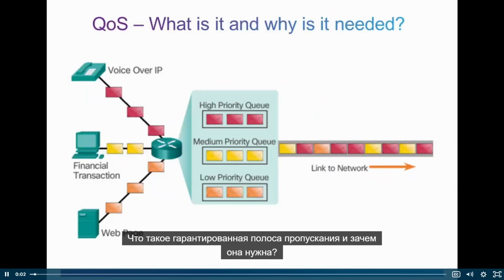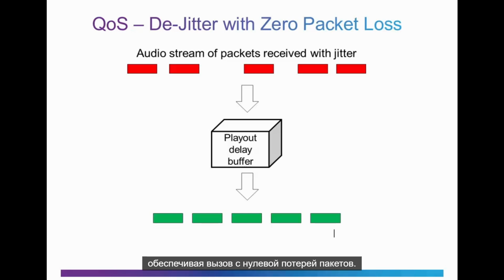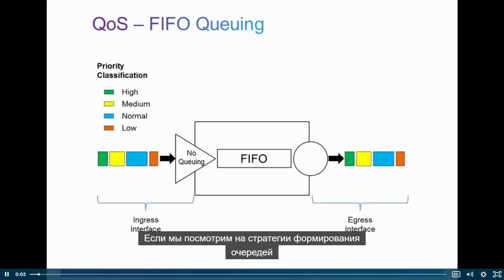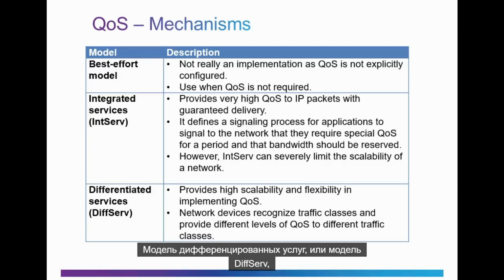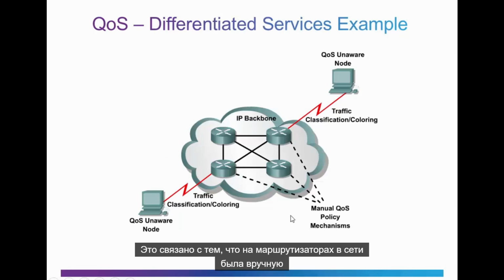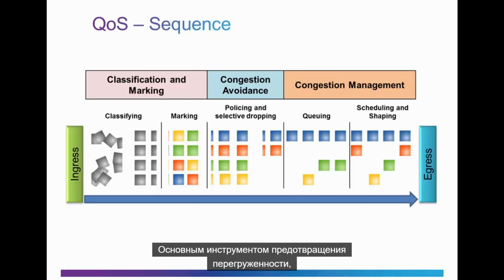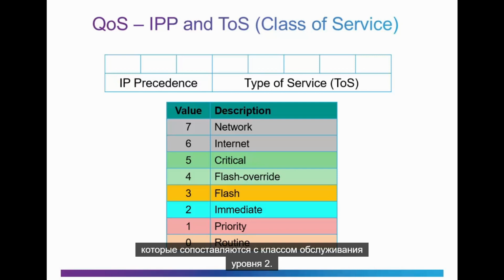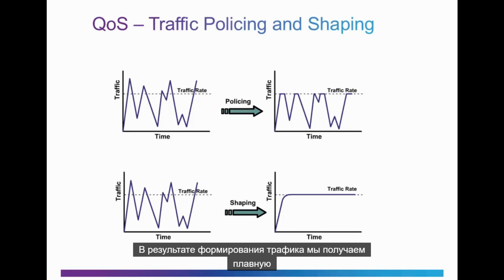Якість обслуговування - QoS (ССNAv6 4 RU ch 6)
Дане відео являється навчальним посібником CCNA v6 частина_4 Маршрутизація та Комутація: Підключення мереж.

Якість обслуговування - QoS

00:11 Якість обслуговування (QoS)
00:17 Відео
03:18 Якість передачі даних в мережі
03:54 Відео
06:38 Характеристики трафіку
07:06 Відео
08:36 Алгоритми організації черги
09:05 Відео
13:29 Моделі QoS
14:34 Відео
23:02 Технології використання QoS
24:34 Підсумок

(Курс подається російською. В той час перекладу на українсь мову не існувало.)

НА РОЗВИТОК КАНАЛУ:
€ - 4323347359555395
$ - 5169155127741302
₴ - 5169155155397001